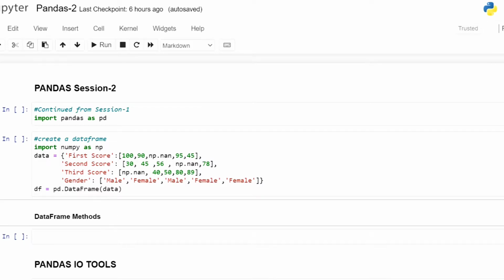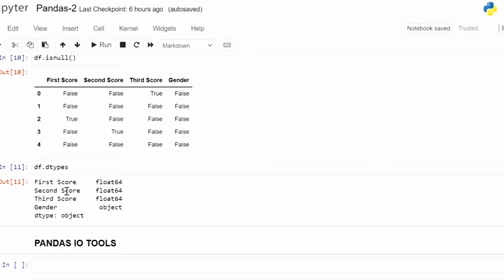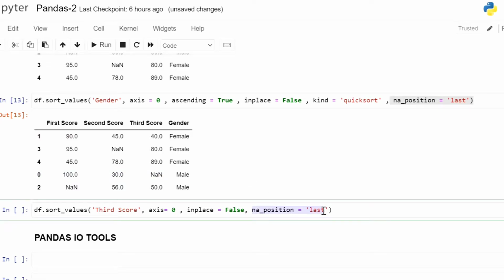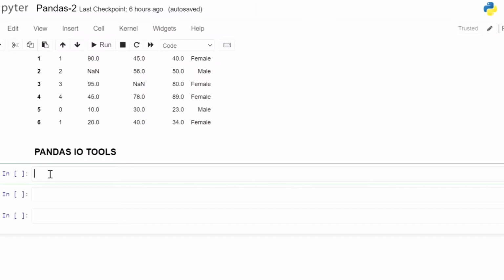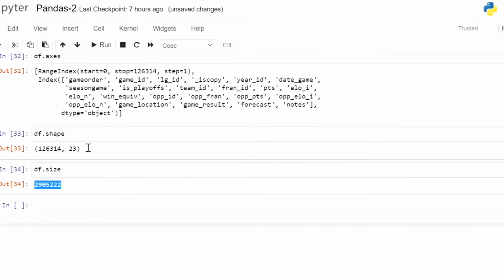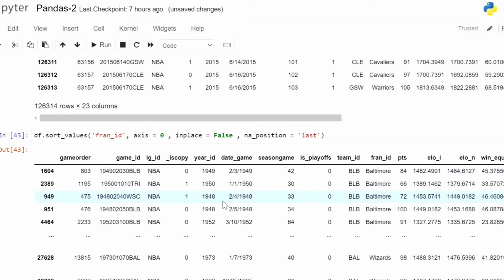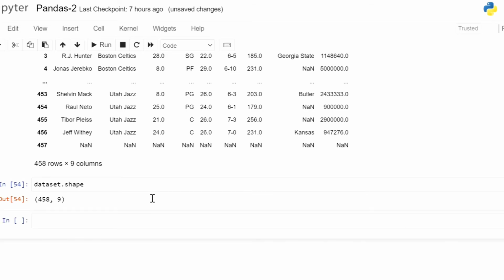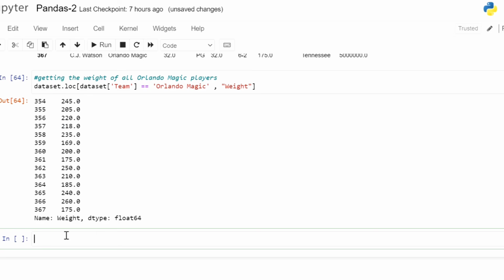Day 20 - Pandas 2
In the Day-20 session of Python bootcamp , we will be learning about Pandas library in python.
We'll continue from Session 1 of Pandas and dive deep into Pandas IO tools.
Today's Speaker : Ankit Kr Sinha
Connect :